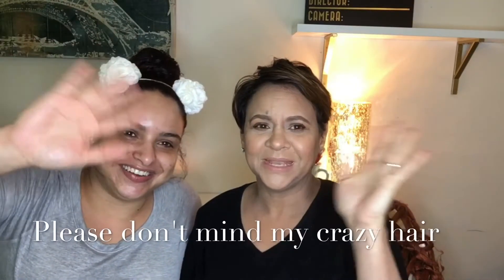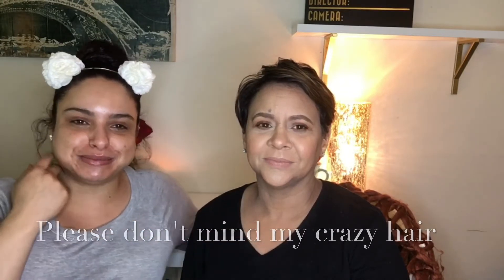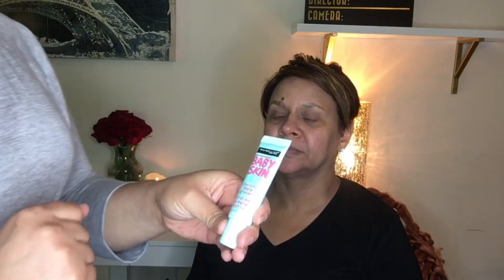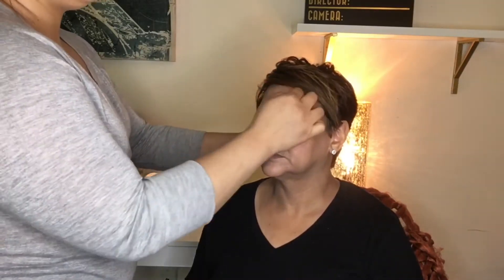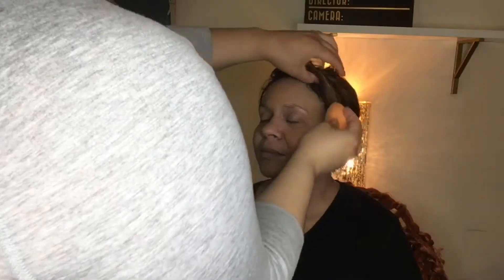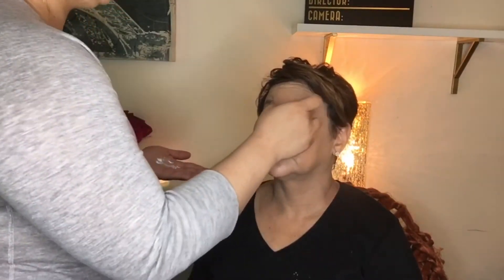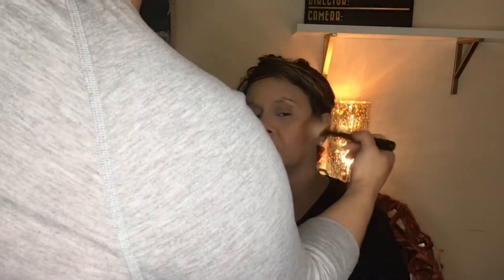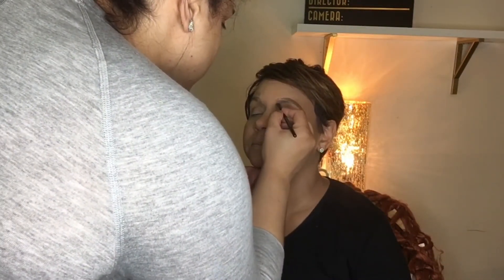Fresh Bright Look for Mature Skin | Momma & Max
Hello! I'm so happy that I got to film this look with my favorite lady, my Mom! She has a few skin issues including Rosácea so watch this tutorial if you'd like to see how I created this fresh look on her!